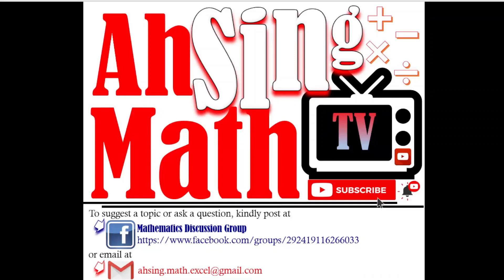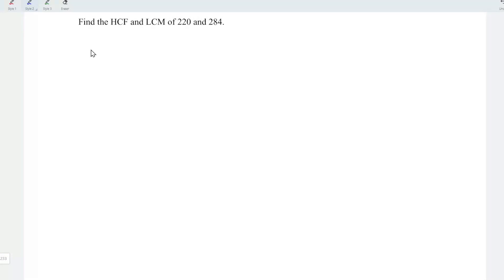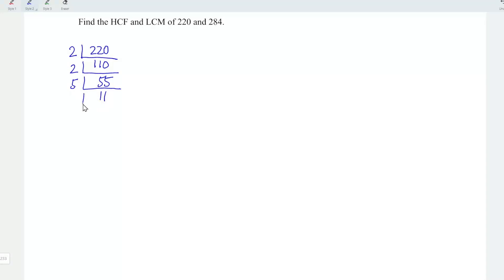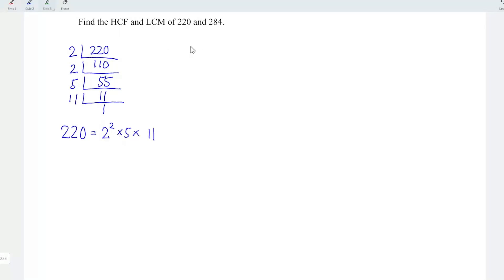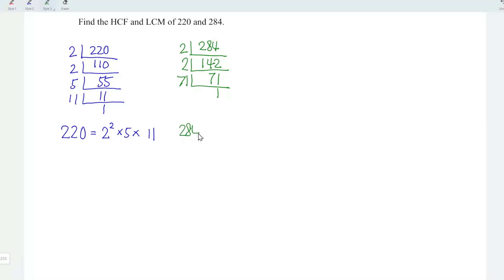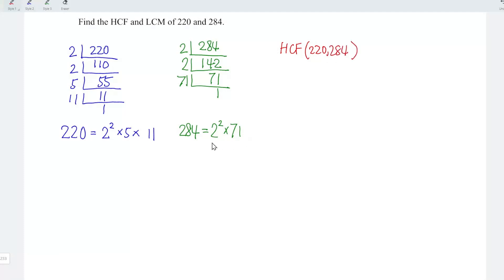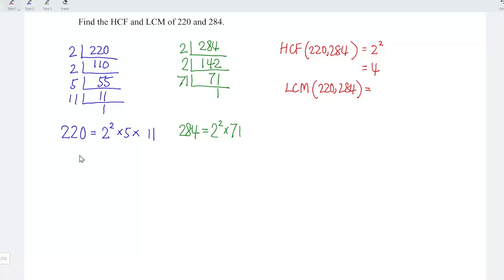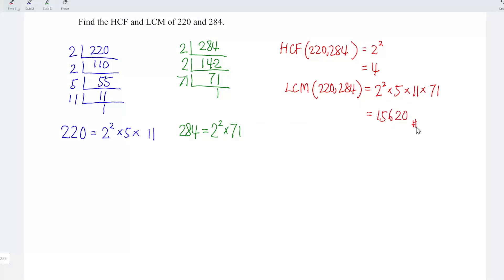Find hcf and lcm of 220 and 284 by prime factorisation method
Find hcf and lcm of 220 and 284 by using the prime factorization method.
Kindly take note GCD is another commonly used form of HCF.
HCF ≡ Highest Common Factor
GCD ≡ Greatest Common Divisor
LCM ≡ Lowest Common Multiple
The relationship between HCF and LCM: HCF = product(x,y)/LCM